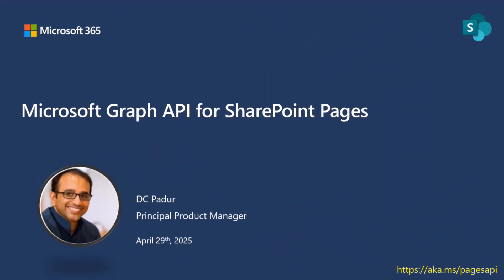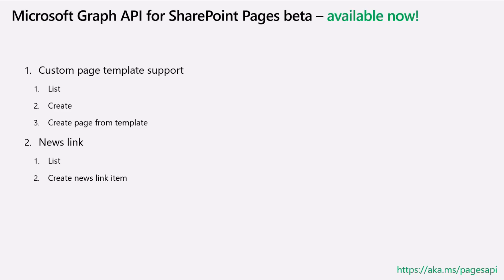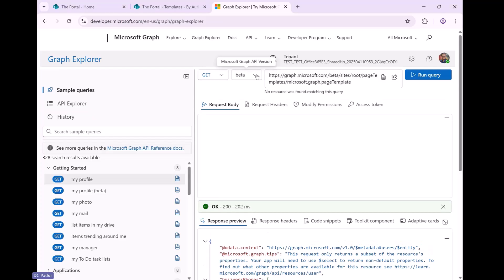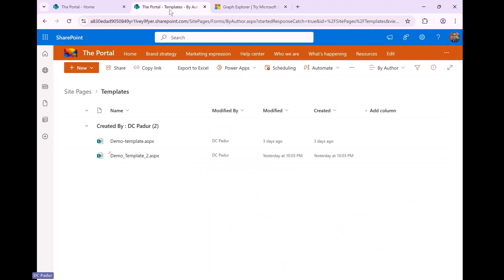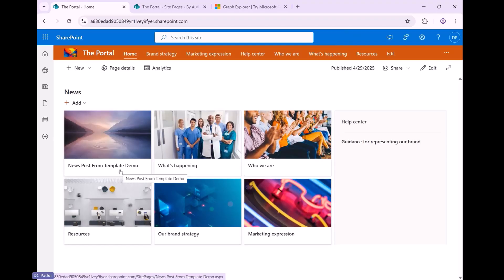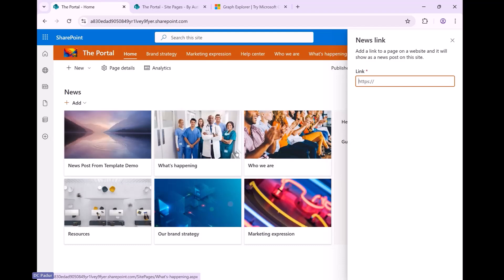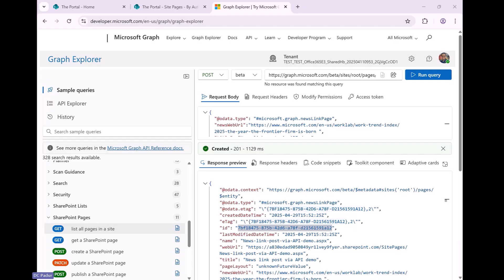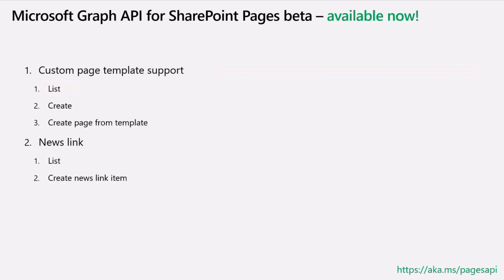Introducing Page Templates and News link support for Microsoft Graph APIs for SharePoint pages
📺 DC Padur shared updates to the Microsoft Graph API for SharePoint pages, now in beta. The enhancements include support for custom page templates, allowing users to programmatically create pages from templates, and news links, enabling the creation of news posts from external URLs. Both features help automate and scale modern intranet publishing. These updates are live in the beta endpoint, with plans to move to v1.0 after community feedback.